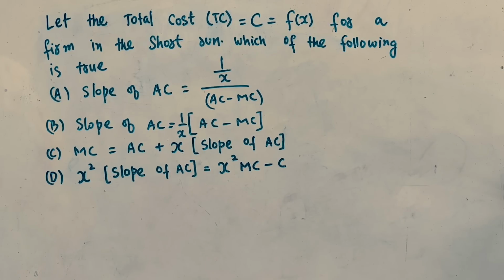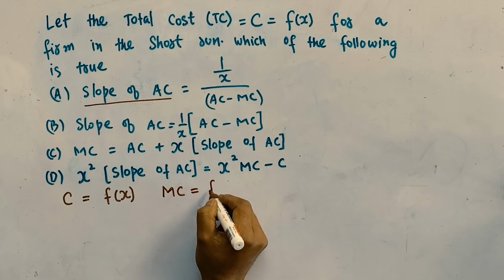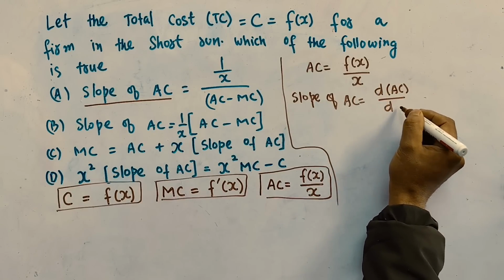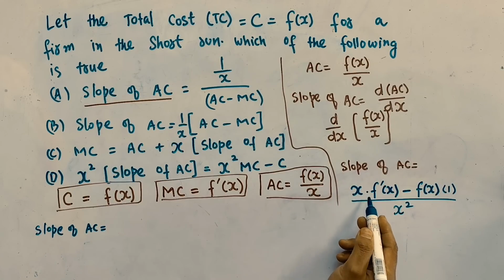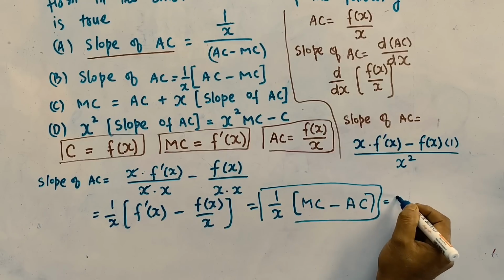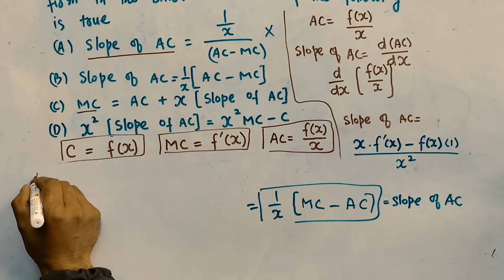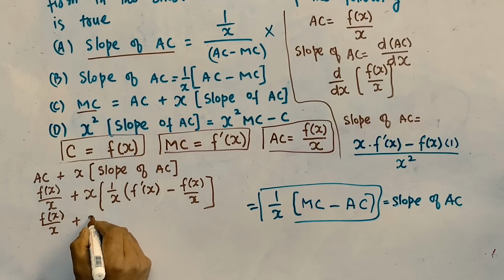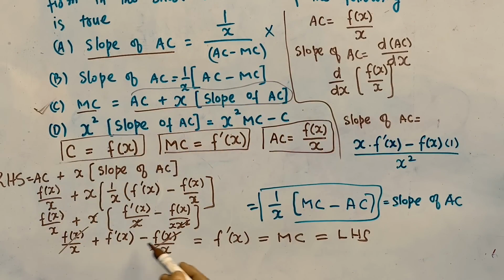Relationship between Average Cost And Marginal cost